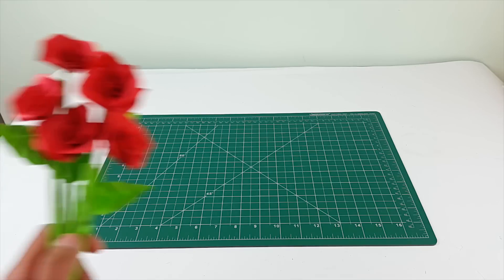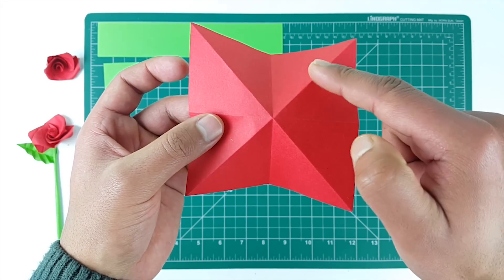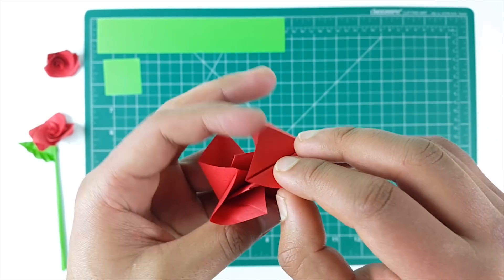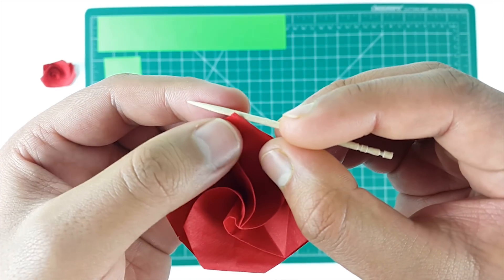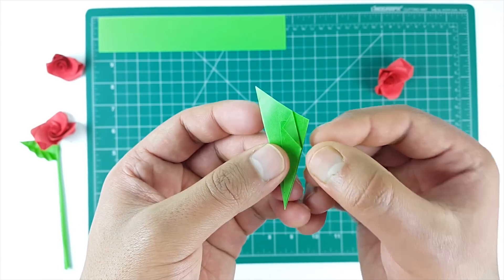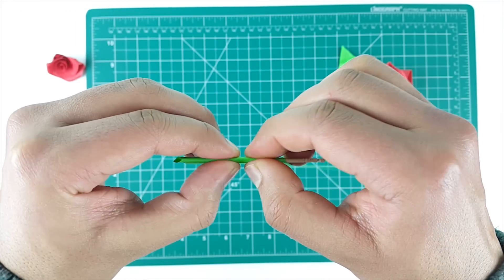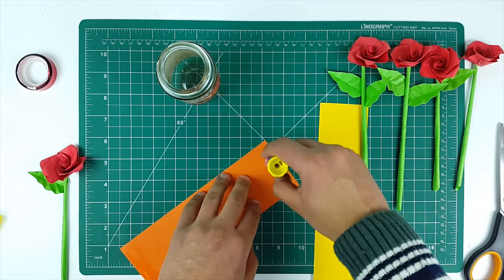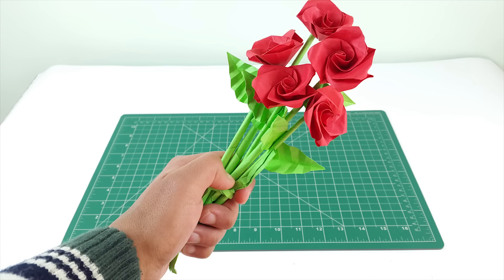How to make realistic paper roses with leaves and stem - Easy step by step instructions.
Make beautiful and realistic origami paper roses and a flower vase to hold them. It is an easy way to make paper rose flowers and these paper roses can be an awesome gift on Valentine's day or rose day. Watch this video for an easy DIY rose craft tutorial

Need supplies? Visit the following links to find something useful for your craft needs.

Cutting board
Precision knife
Colored paper
Multipurpose glue

Precision knife
Cutting board
Vega heavy duty scissors
Colored papers
Fevicol alternative 3M glue